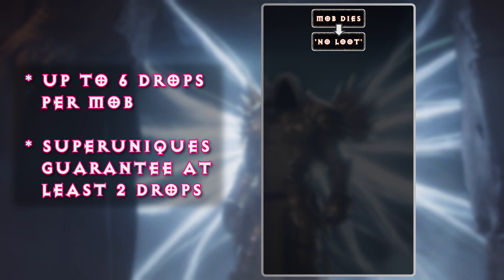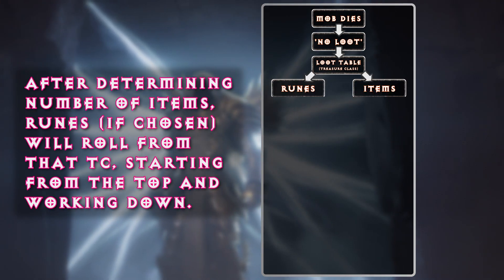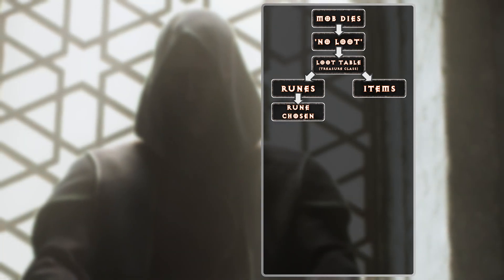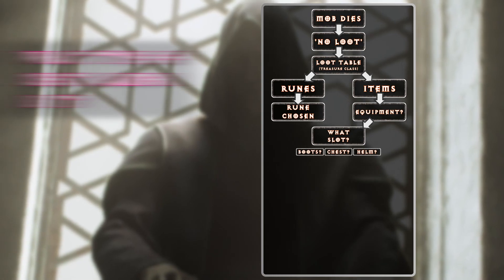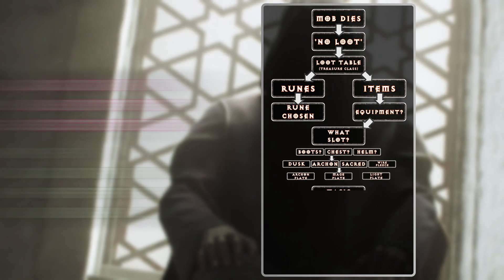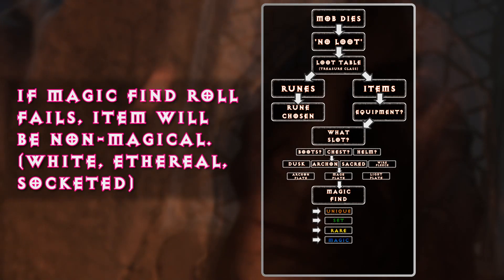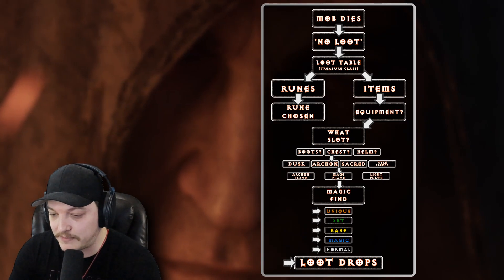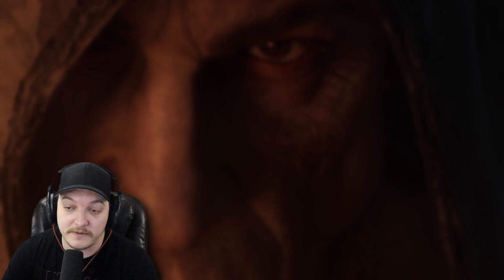[D2R] Loot Algorithm - Behind the Curtain Look at Item Generation | What happens when I kill a mob?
Zeegers details the calculations that go on behind-the-scenes to determine what loot drops when you kill a mob.

Follow along with the flowchart to gain a better understanding of how Diablo 2 Resurrected decides what loot you see as you cut down demons throughout Sanctuary!